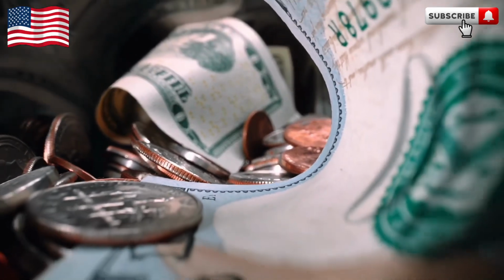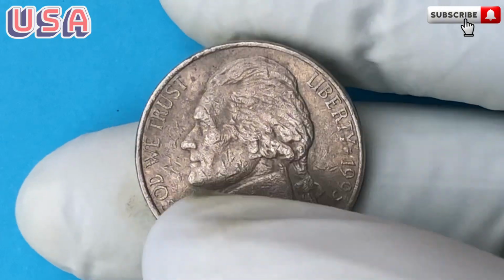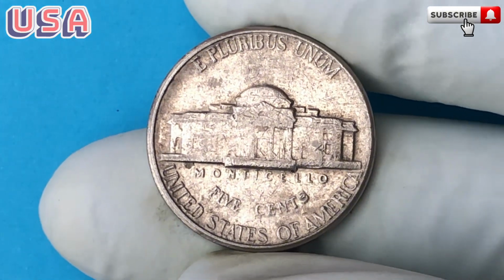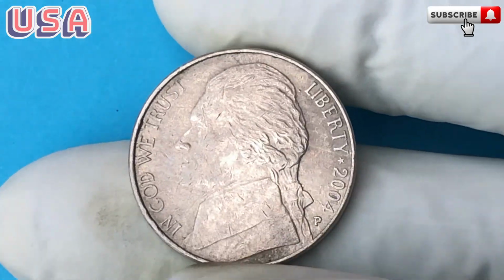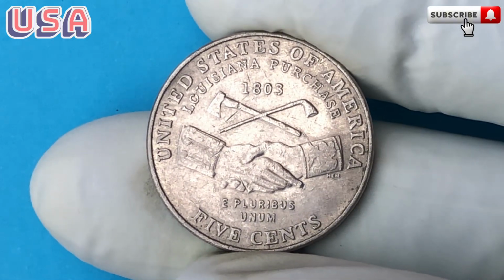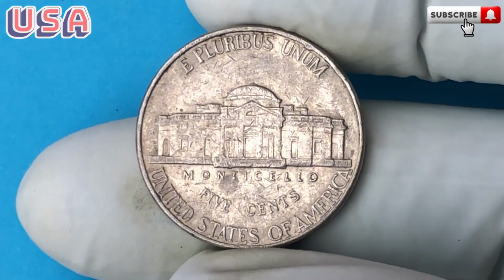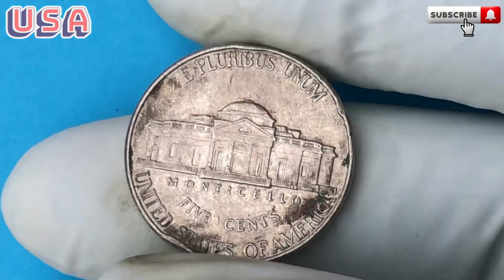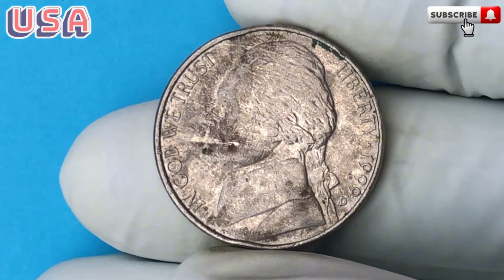DO NOT SPEND THESE US JAAFERSON NICKLES FIVE CENTS !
If you have come across a collection of US Jefferson Nickels Five Cents, make sure not to spend them carelessly! These nickels, particularly certain rare editions, can hold significant value far beyond their face value. Collectors are often on the lookout for specific years or unique minting errors that can turn these coins into prized possessions. So, do not spend these US Jefferson Nickels Five Cents! Instead, take the time to examine their features, check for rare variations, and consider storing them as valuable investments for the future. You may be holding onto a small fortune without even realizing it!

us jafferson nickels coins,
jefferson nickel key dates,
us nickels worth money,
1977 jefferson nickel no mint mark value,
1964 jefferson nickels worth money,
1946 jefferson nickel error,
1964 d mint mark nickel,
jefferson nickels to look for,
1964 jefferson nickel no mint mark,
key date jefferson nickels,
1961 jefferson nickel no mint mark,
new nickels worth money,
nickels that are worth money,
1941 jefferson nickel no mint mark,
v nickels worth money,
valuable jefferson nickels,
valuable nickels in circulation today,
is a 1964 nickel worth anything,
1987 nickels worth money